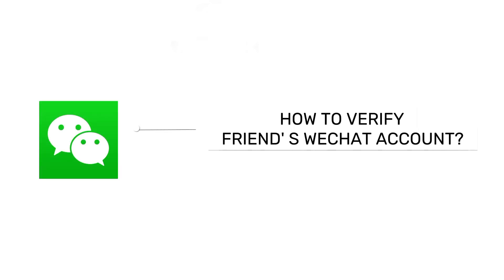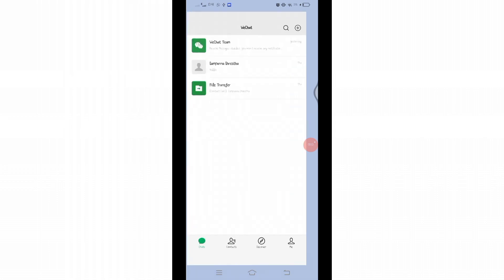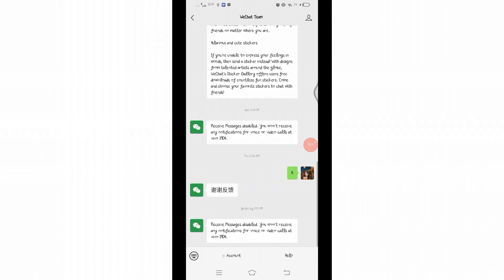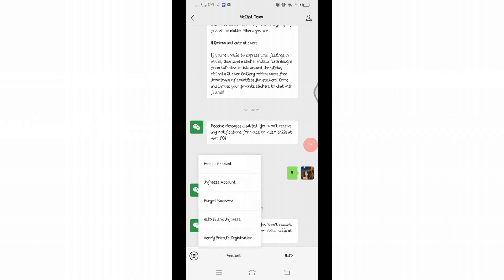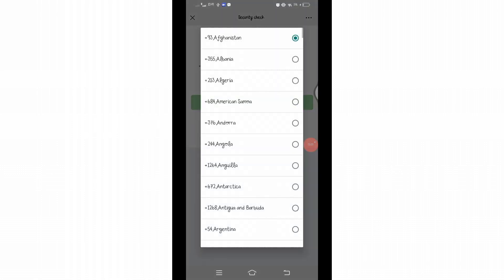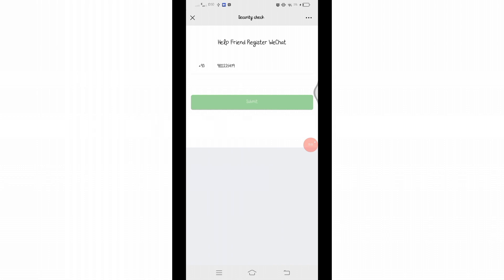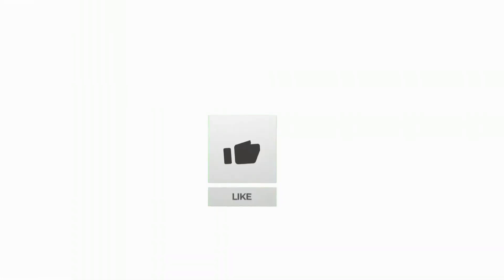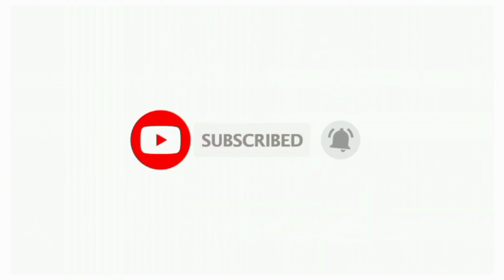How to Verify Your Friend’s WeChat Account 2024?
In this video, we’ll walk you through the process of verifying your friend’s WeChat account. Whether they’re locked out or need assistance, these steps will help you get them back in no time. Don’t worry; it’s simpler than you think!

Hey EveryOne!